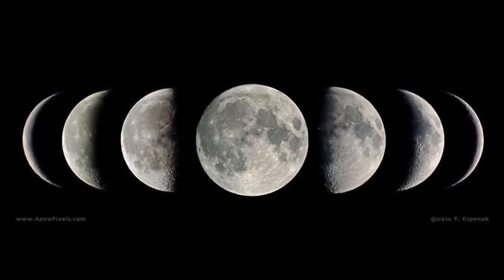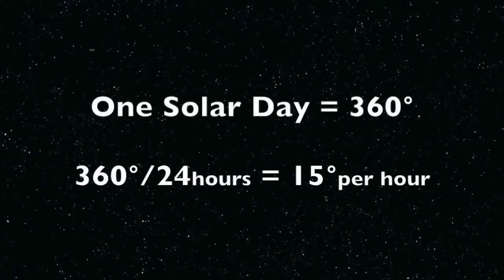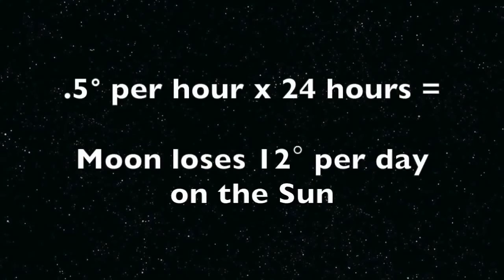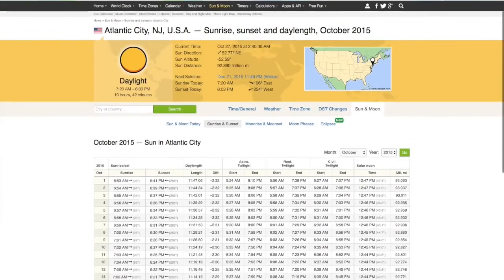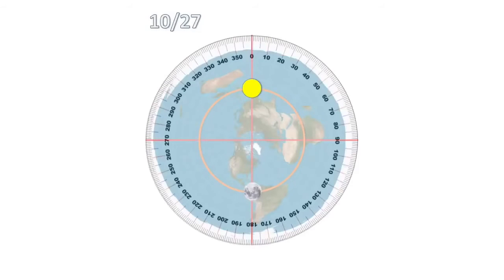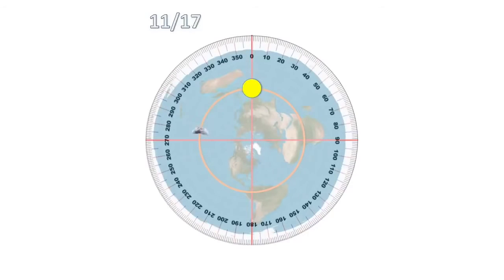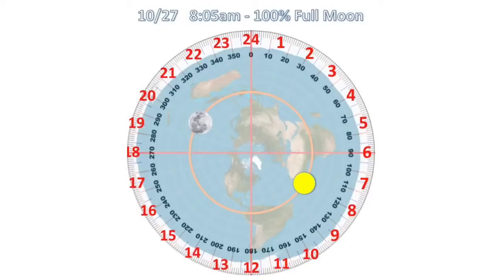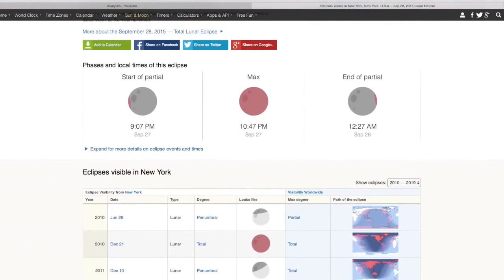The Moon Phases Explained 100% - Flat Earth